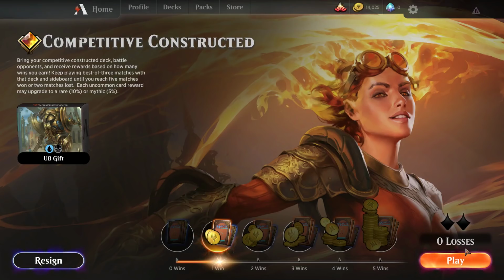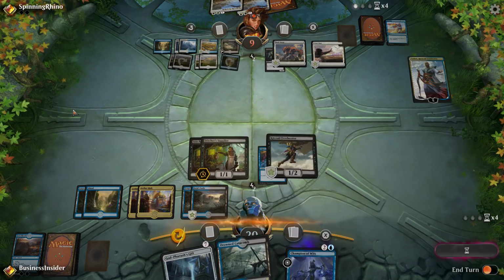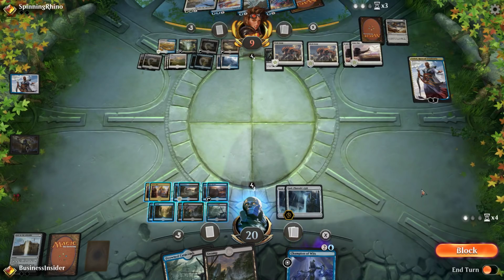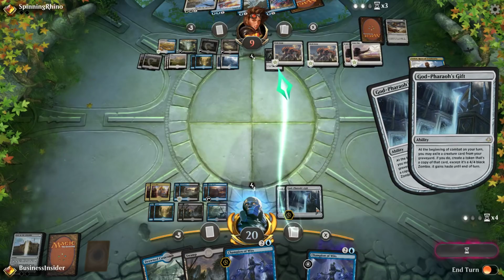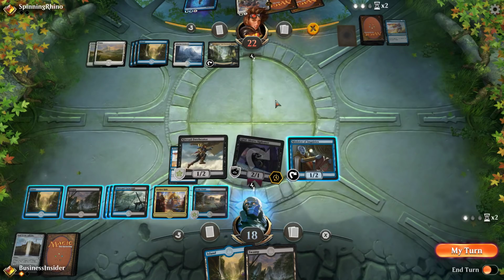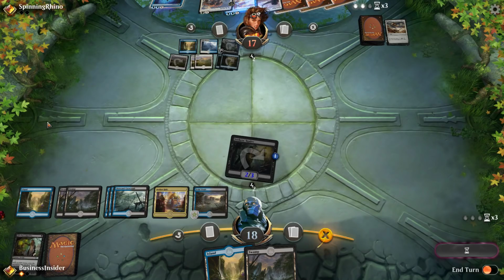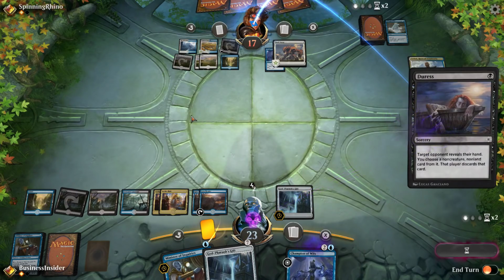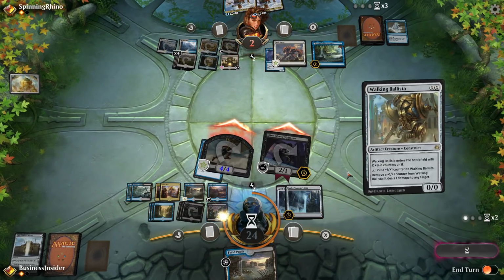BONUS: MTG Arena UB Gift vs UW Control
Video from a lost Competitive Constructed series, I started out 2-0 and lost rounds 3 + 4 due to connectivity issues (I lost internet at my place for 2 day). This round was epic though so I wanted to share it